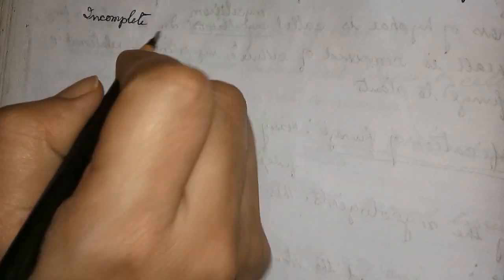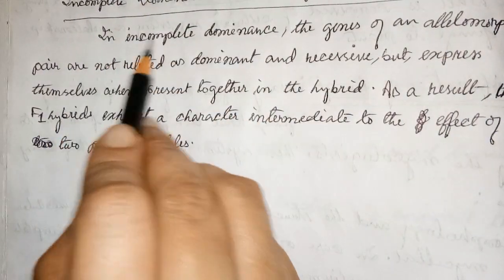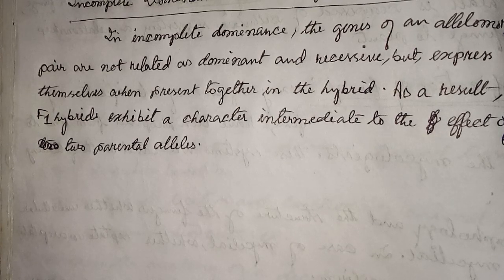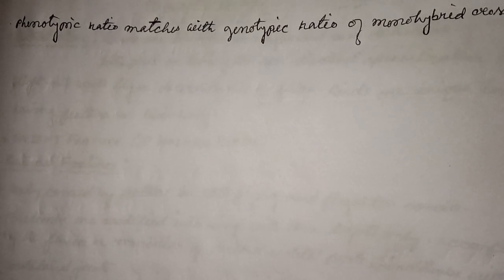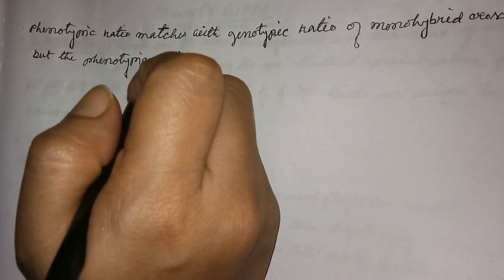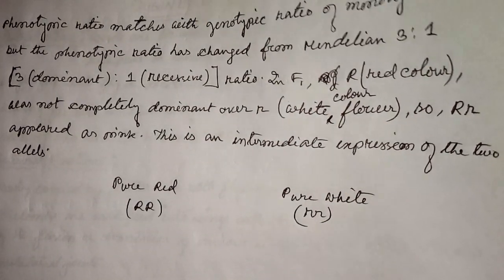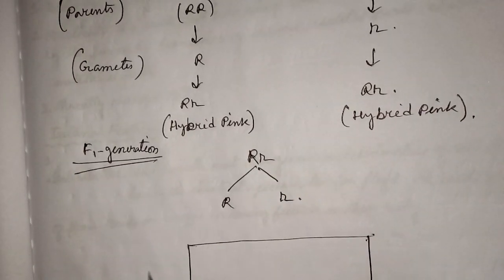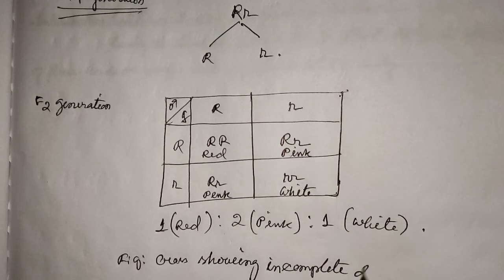Principles of Inheritance and Variation. Part- 08.